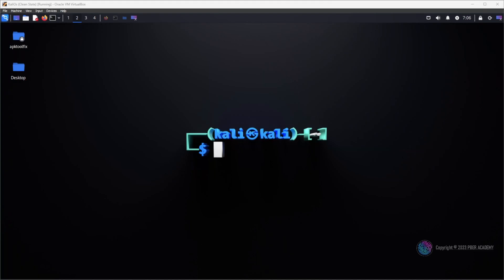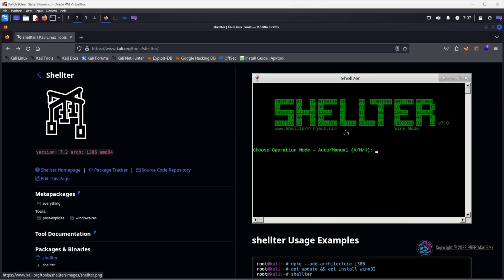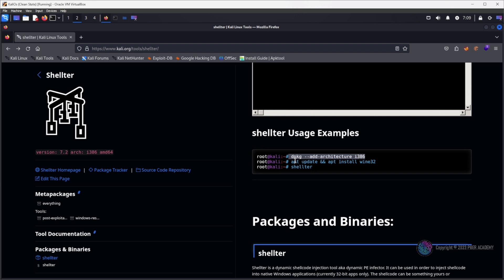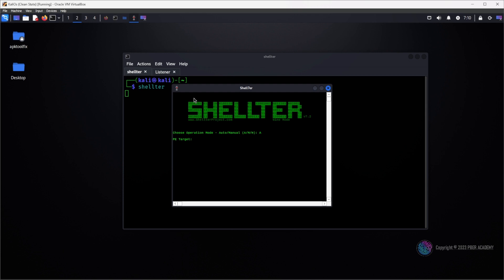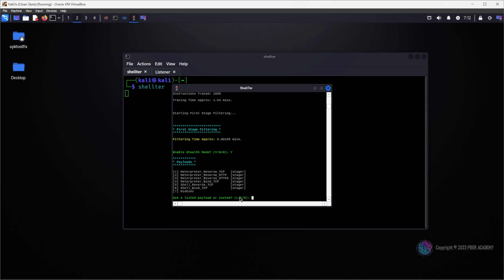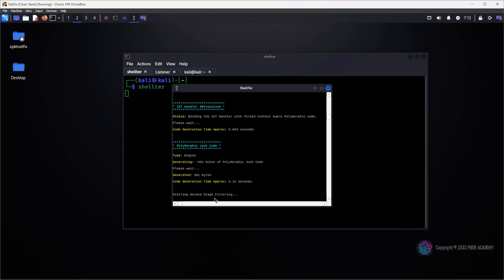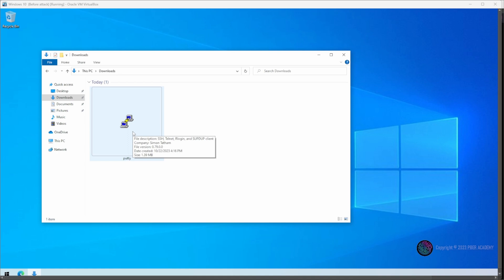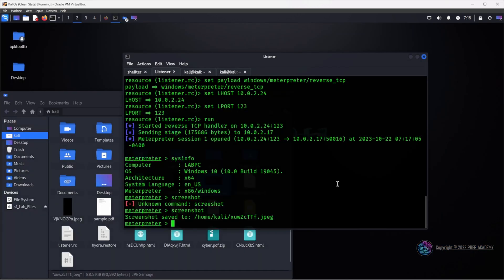Exe payload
This educational tutorial video will teach you how hackers embed malicious exe into legitimate exe.